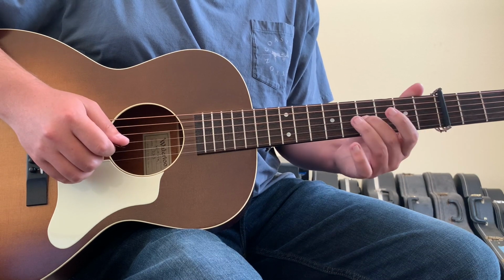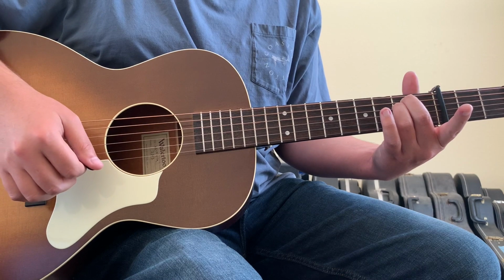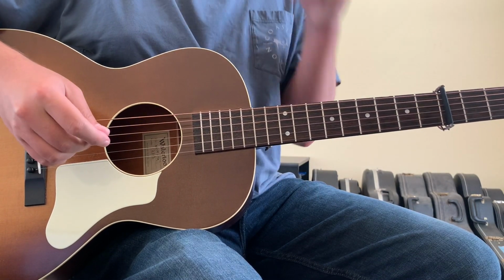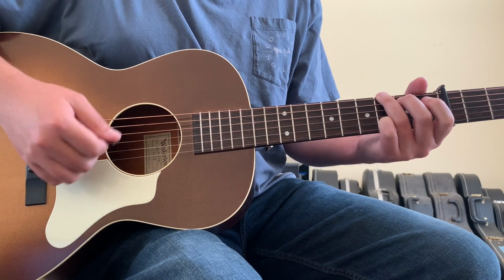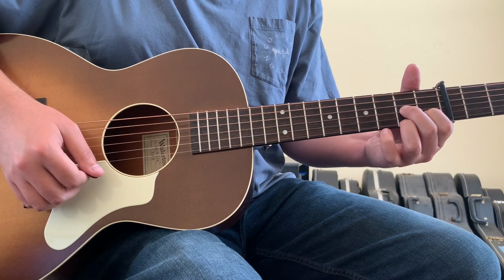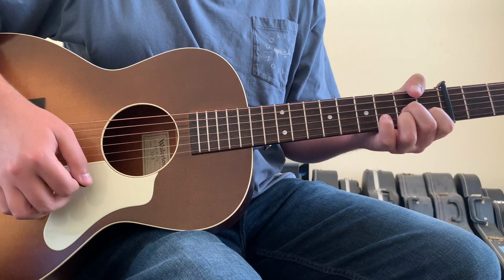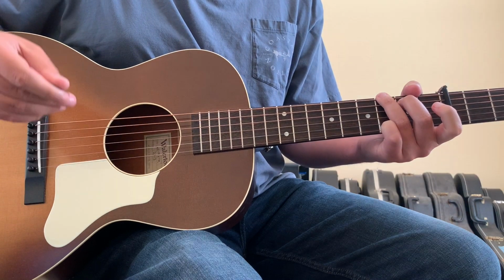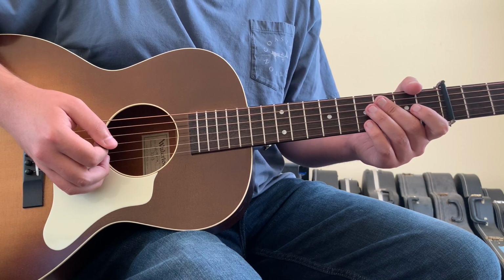Charley Crockett Welcome to Hard Times Guitar Lesson, Chords, and Tutorial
Welcome to Hard Times by Charley Crockett, is a great song to learn on guitar.  There are lots of lessons and tutorials out there... this is the only one that will definitively teach you how to approach this Charley Crockett song, Welcome to Hard Times. Here, you'll learn the Welcome to Hard Times chords and movements. This Charley Crockett Welcome to Hard Times tutorial and guitar lesson correctly shows how to execute the song in the proper key, while teaching rhythm consistent and sensible to how Welcome to Hard Times is played by Charley Crockett on guitar.  You will be accurately covering Welcome to Hard Times by Charley Crockett after following this lesson.

Chord Progression:
Welcome To Hard Times
Capo 3 fret.  Each chord shown represents 4 counts… ie: Em-2-3-4 G-2-3-4 C-2-3-4 etc.
Riff runs into:
Em-G-C-G-C-D7-G-G

Verse
G-G-C-G-
G-G-Am7-D7
G-G-C-G
G-D7-G-G

Chorus

Em-G-C-G-Em-C-Am7-D7
G-C-G-Em-C-D7-G-G

Riff run back into chorus chords